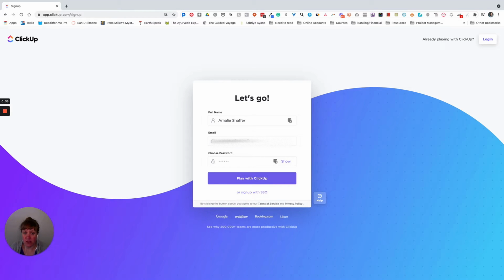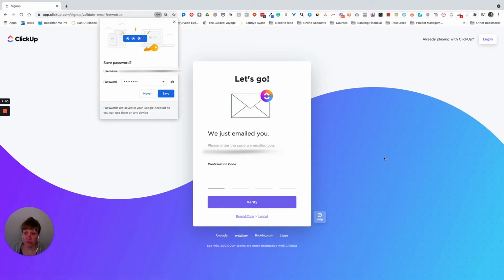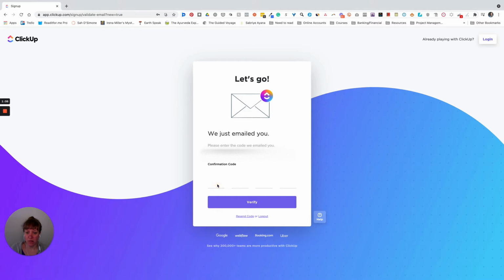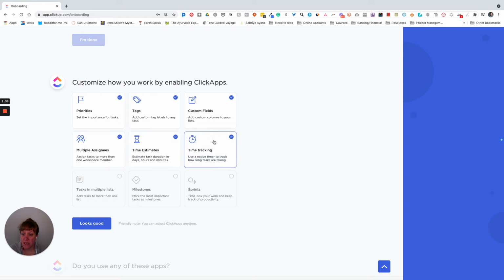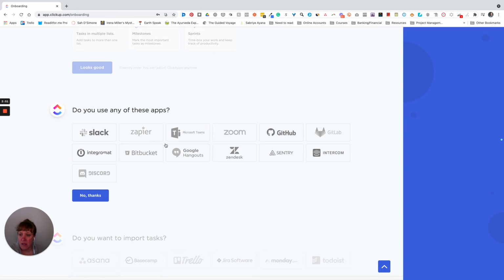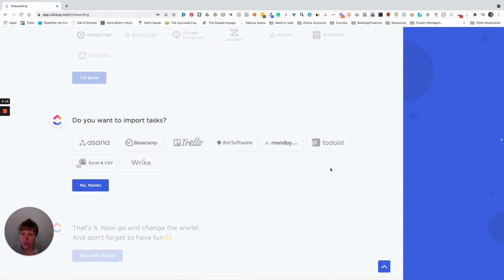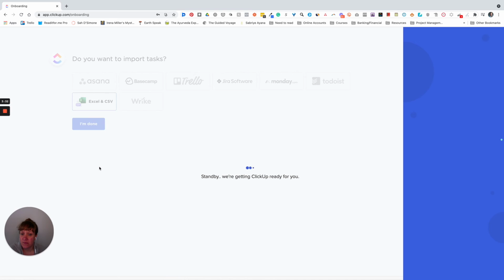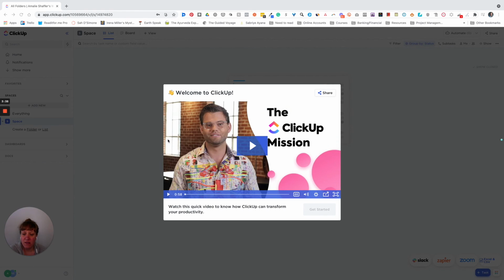How To Create ClickUp Account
Create a ClickUp Account quickly & easily - just follow along with Amalie!

In this Quick Tips video, ClickUp expert Amalie at Systematic Excellence Consulting shows you how to login to ClickUp - plus a great tool for managing your logins and passwords.